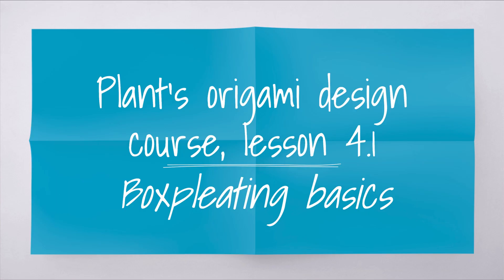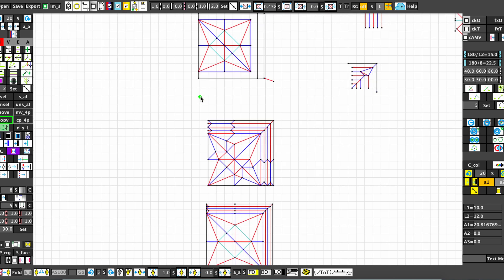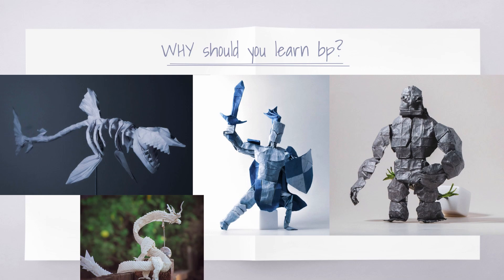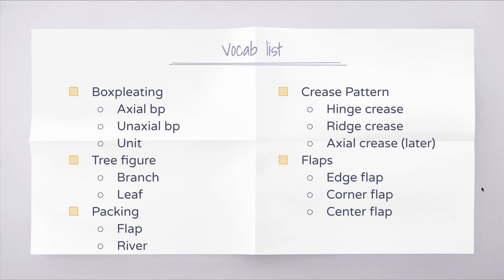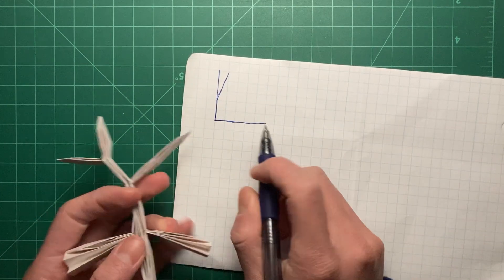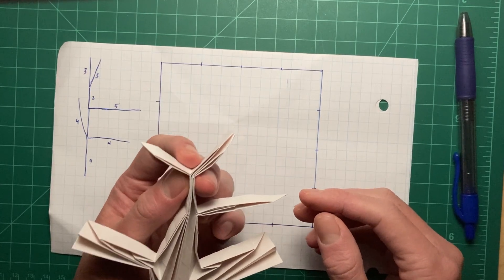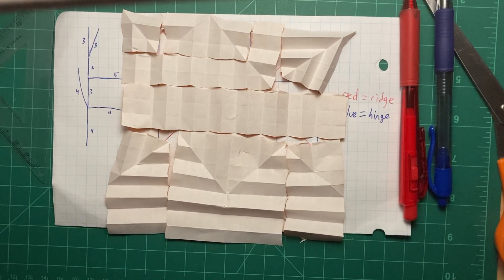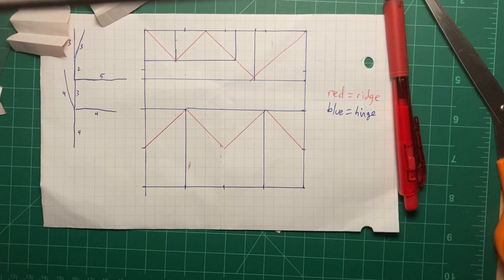Origami design class lesson 4.1 | Bp fundamentals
Boxpleating is one of the most widely used design methods for it's ability to design theoretically infinitely complex models. If you can learn boxpleating, the sky's the limit for what you can create--unlike the traditional base method.

This video is the first in a long series about boxpleating. Understanding the concepts in this video (and the next video too probably) are crucial to future success with bp.

(Please do not join unless you are 13 or older)

Stay inspired, and see you in the bp video!